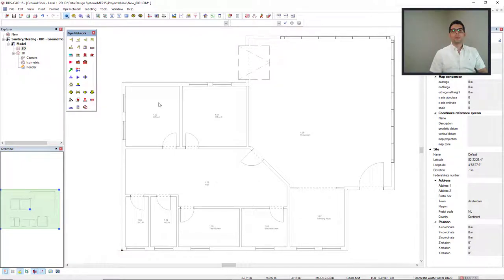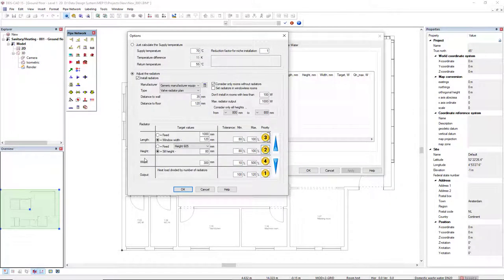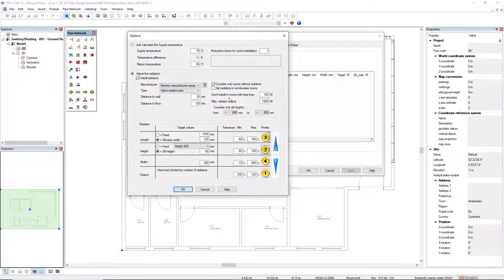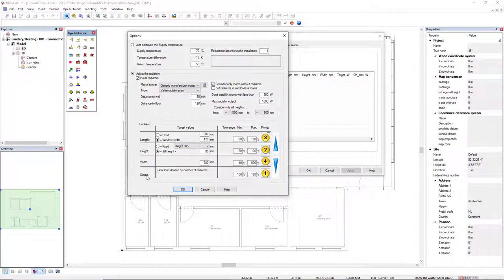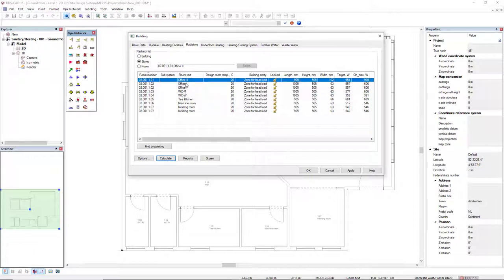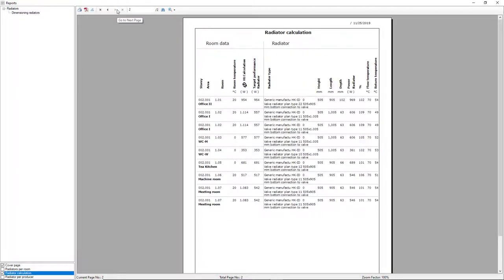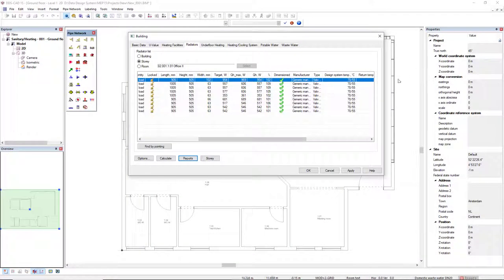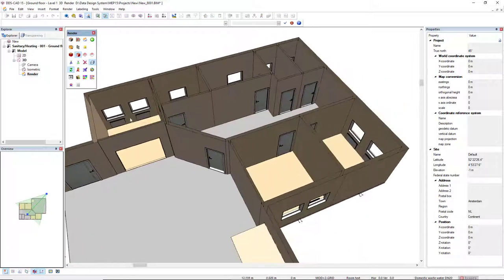Getting Started - Heating - Radiator calculation and automatic placement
In this video, Filipe shows you how to make use of the radiator calculation in DDScad. Once the type and number of radiators are calculated per room, they can be automatically placed inside the model.